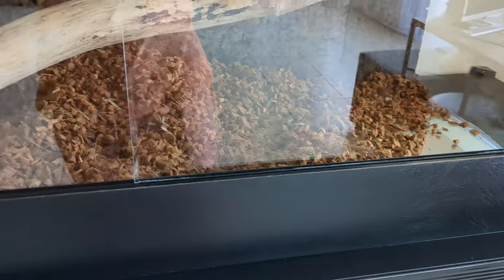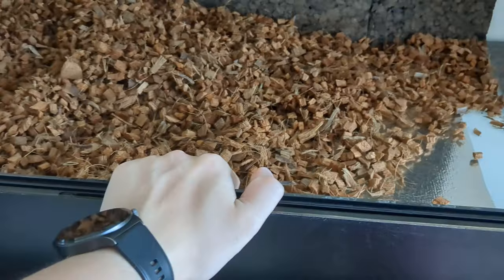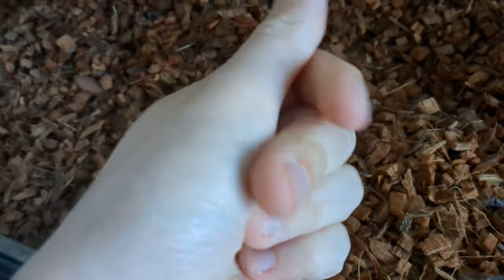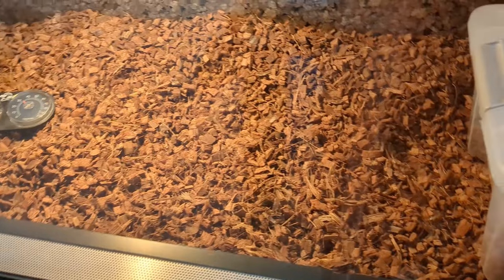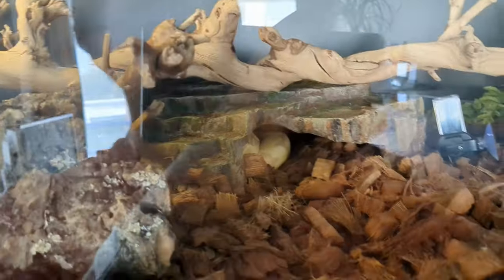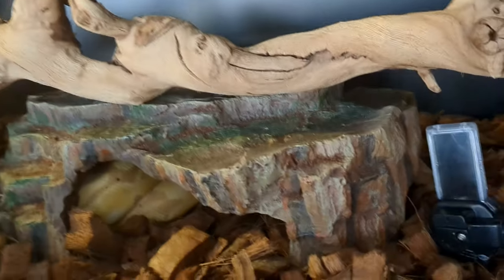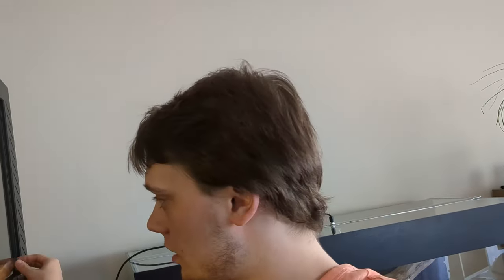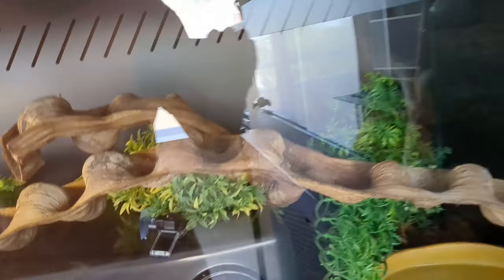DO SNAKES NEED ENRICHMENT ???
Hi Everyone,
Welcome on this video, today we talk about something that is making some talks in the community: Enrichment ! Let's see what I do, what do I think about it !

Here below are some products I use :
Enclosure-terrarium:
• IM Cages

 Substrate - substrat:
• Go-4-Coco

Waterbowl - bol d’eau:
• Exo Terra water bowl

Lights/ lampes :
• ExoTerra sun glo 75W
• Komodo Reptiles 100W
• Zoomed Repticare ceramic infrared 100W

Thermometer/hygrometer – thermomètre/hygromètre:
• Trixie Reptile Land

Surveillance camera – caméra de surveillance :
• Google Nest Cam Indoor